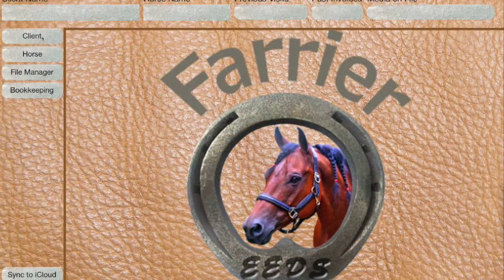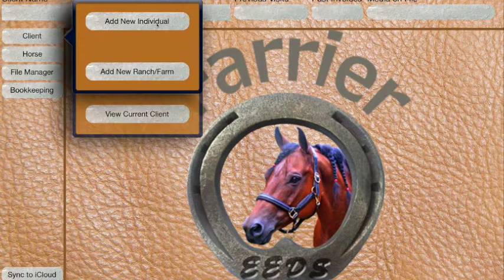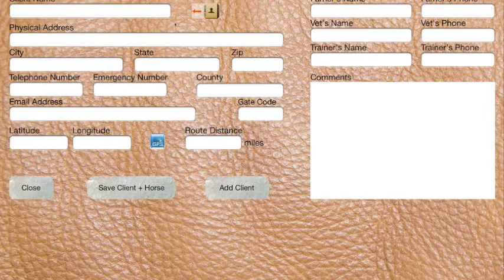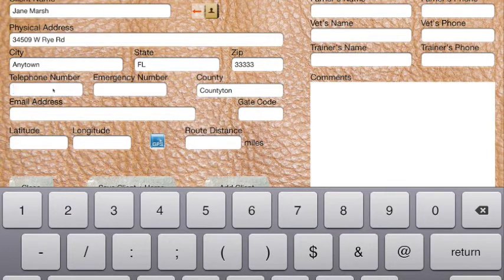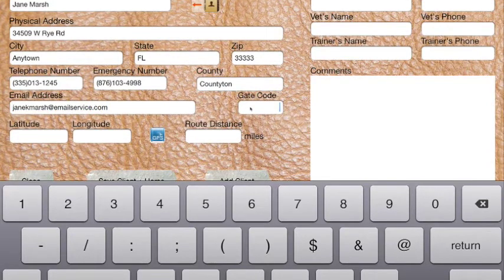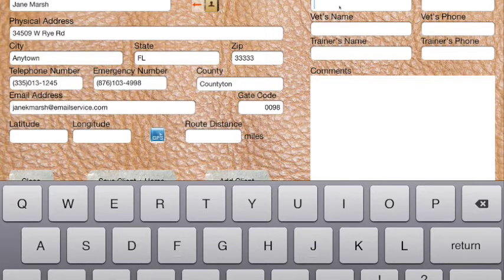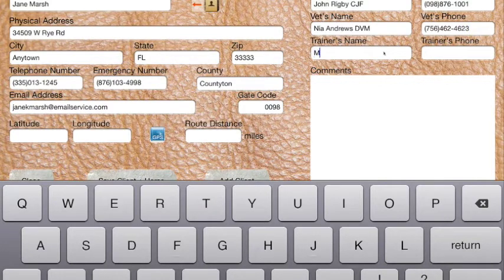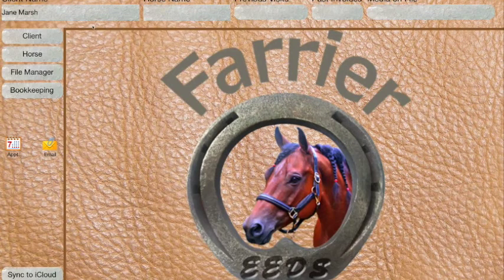Client Records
The second video in the EEDS Tutorial Series, this will show you how to add client records to EEDS (the first step in utilizing the EEDS system).